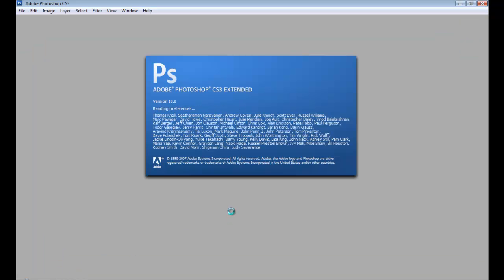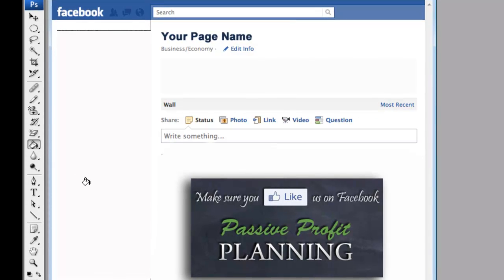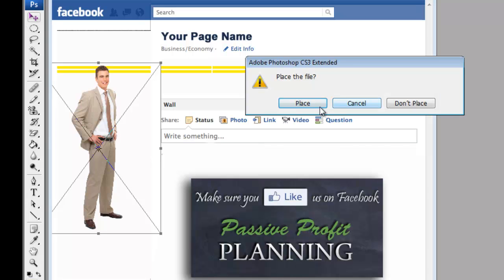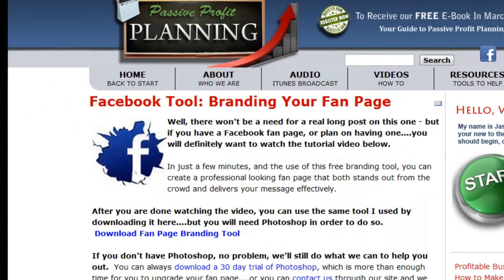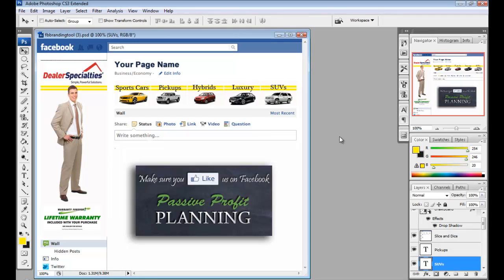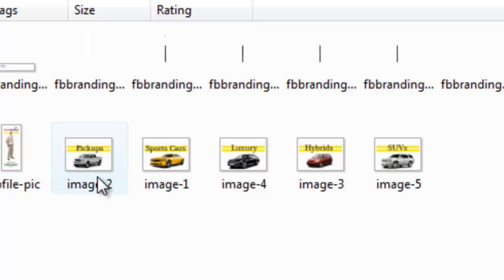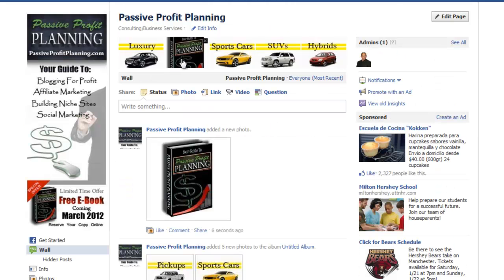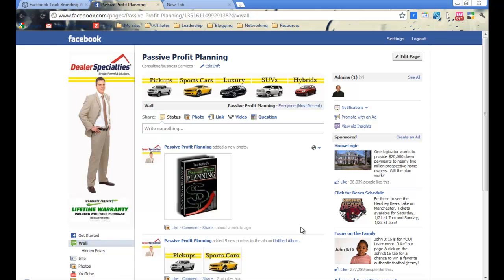Branding Your Facebook Fan Page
In this video, I'll show you how to use the free PSD file that we've made available to you on our site.